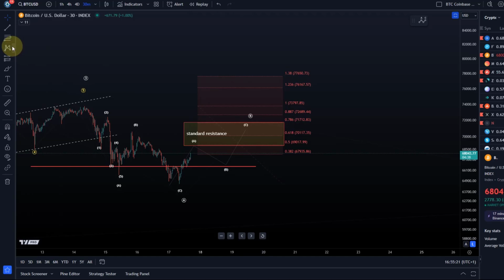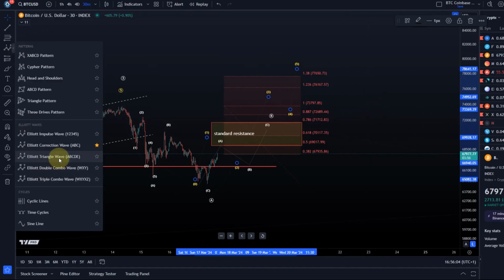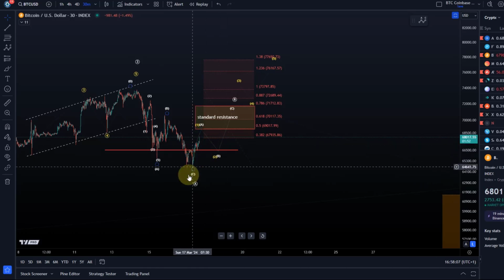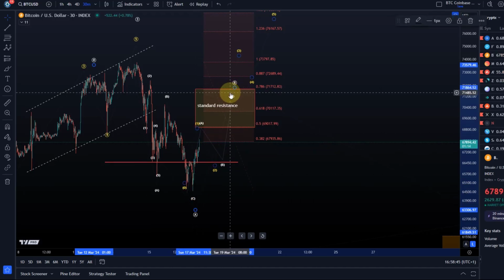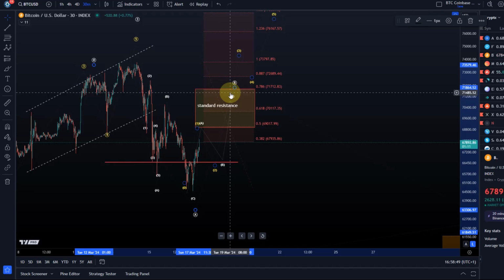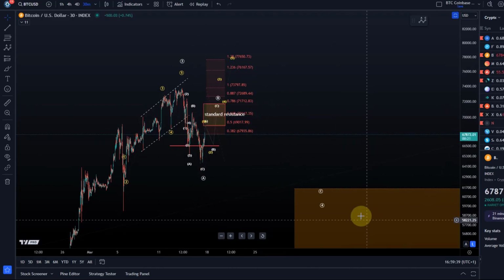Bitcoin BTC Price News Today - Technical Analysis and Elliott Wave Analysis and Price Prediction!